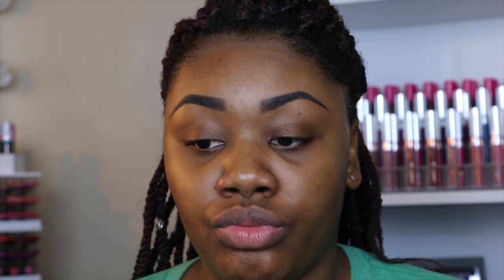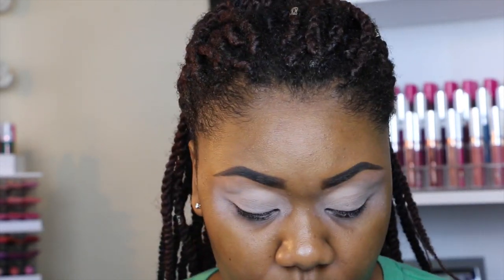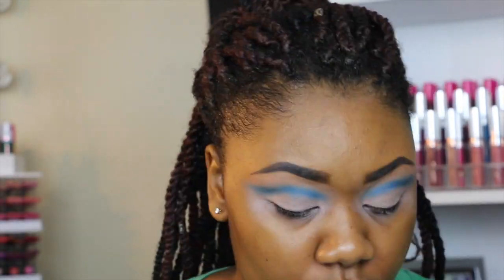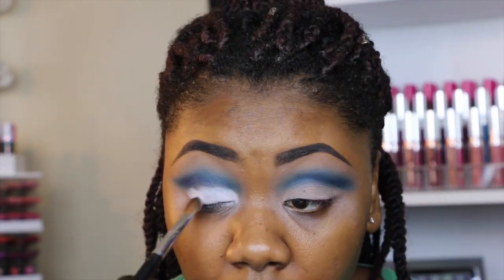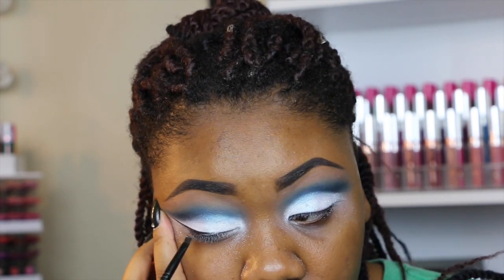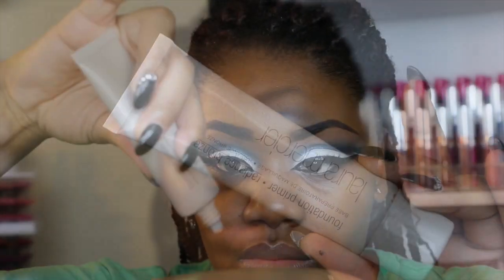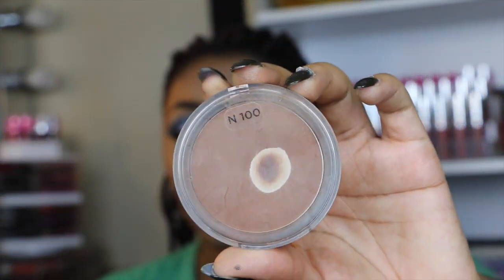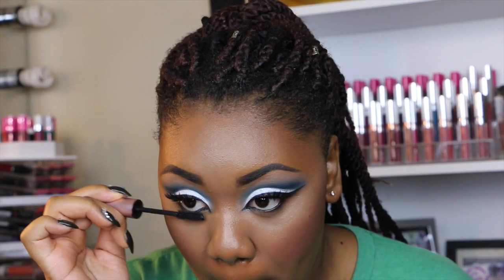Dramatic Cut Crease/Arabian Inspired Makeup Tutorial| Ask Whitney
Genesis 28:15

Product Description

Eyes
MAC Paint Pot (Painterly)
Morphe Brushes #110 Matte eyeshadow
Morphe Brushes #114 Peanut eyeshadow
Morphe Brushes #44 I Got The Blues eyeshadow
MUG Time Travel eyeshadow
MUFE I-220 eyeshadow
NYX Whipped Cream eyeshadow
MUG Sugar Rush Duochrome Pigment

Face
Laura Mercier Radiance Bronze Primer
Estee Lauder Double Wear Foundation (Amber Honey)
Black Up Powder PL3
L.A. Girl Concealer (Warm Honey)
Sasha Buttercup Setting Powder
Cover Fx N100 (bronzer)
MUG Contour Powder (Dealbreaker)
NARS Lovejoy Blush
Becca Shimmering Skin (Topaz)
JDGlow Cosmetics (Egyptian)
MUFE Mist&Fix Setting Spray
Lips
NYX Espresso Lip Liner
DOC Undressed Lip Gloss

Unfortunately the brush i used for my eye primer, brow bone highlight came in a set and the fan brush i used for my highlighter but everything else i got y'all lol

Sephora Collection #10 Pro Crease
Morphe Brushes M330
Sephora Collection #12 Allover Shadow
Sephora Collection #90 Must Have Angled Liner
Morphe Brushes M439
Morphe Brushes E41
Sephora collection #79 Pro Contour
Morphe Brushes E3